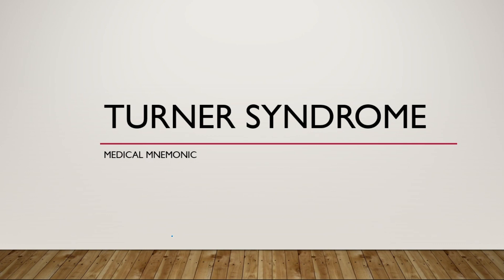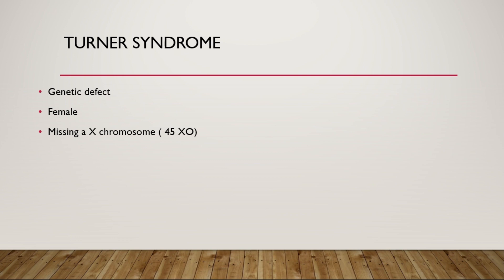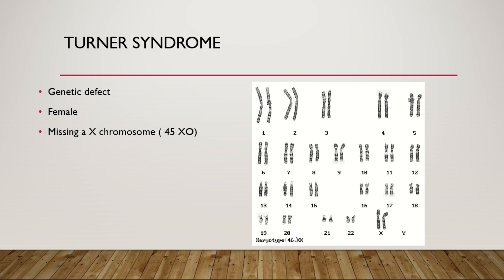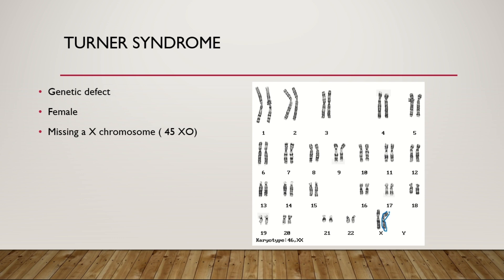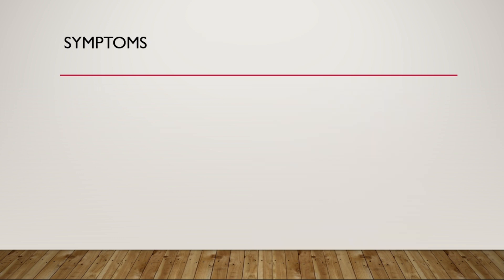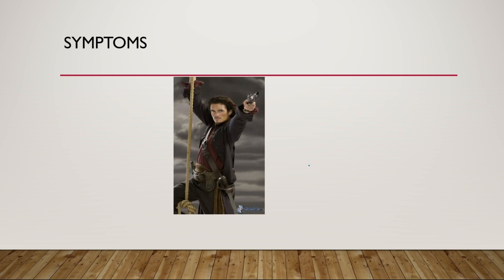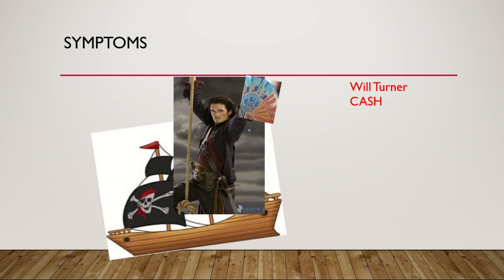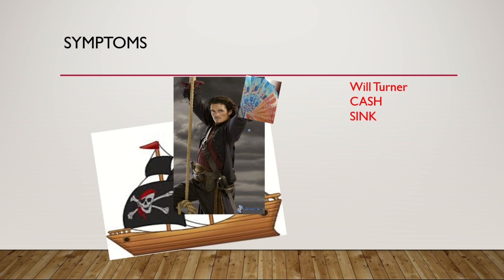Turner syndrome: Mnemonic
Visual mnemonic on Symptoms of Turner syndrome